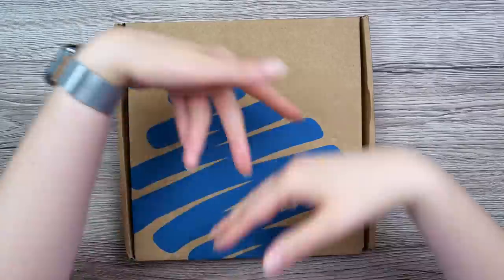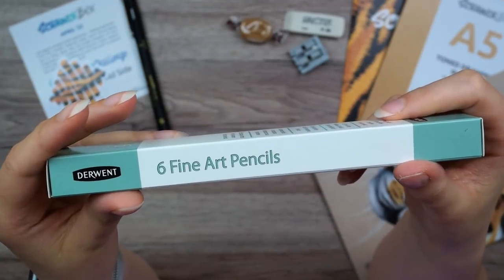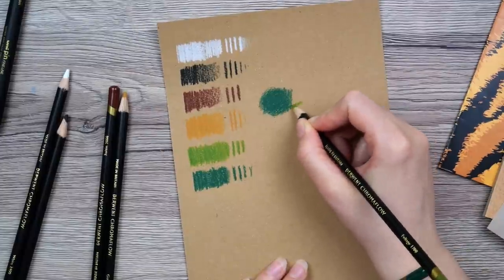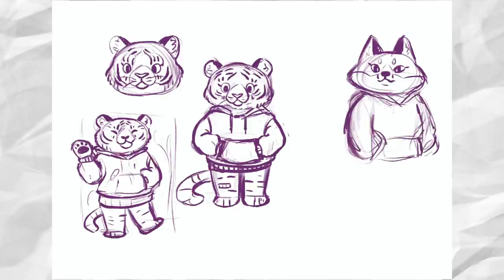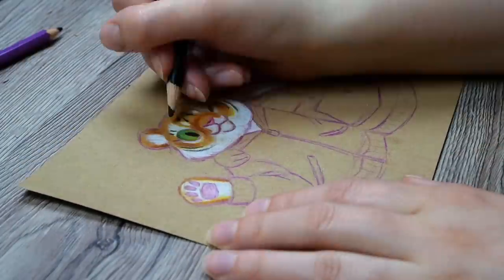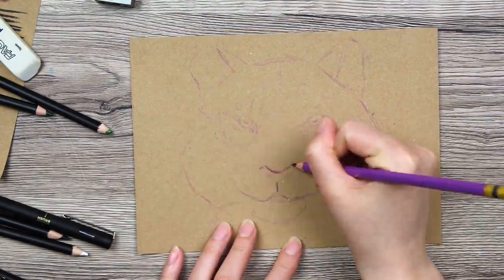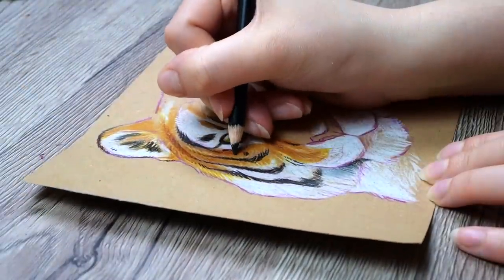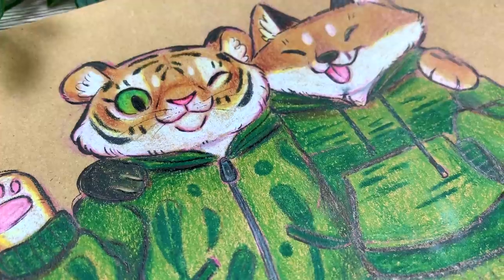BEST Color Pencils for REALISM? | ScrawlrBox Mystery Art Supply Unboxing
Hello! Today I open April '22 ScrawlrBox and test out the supplies inside!